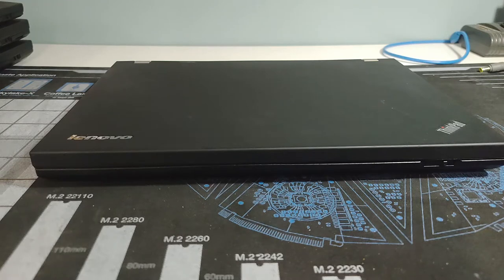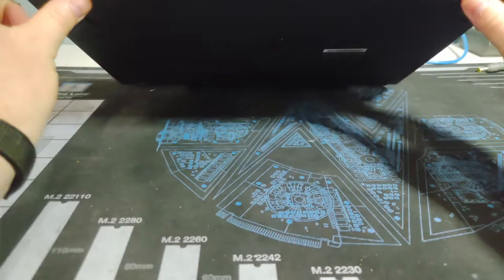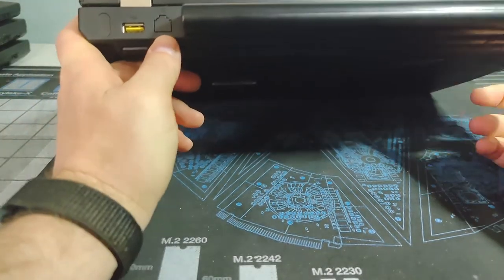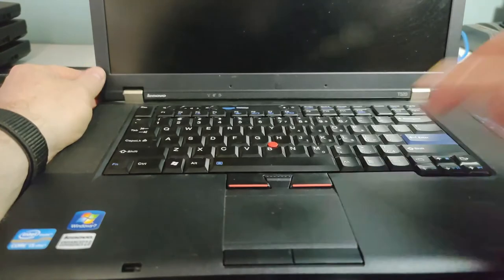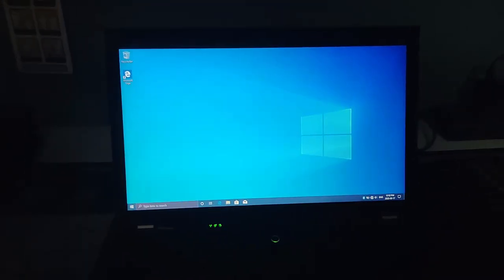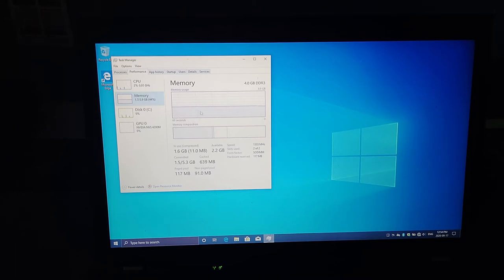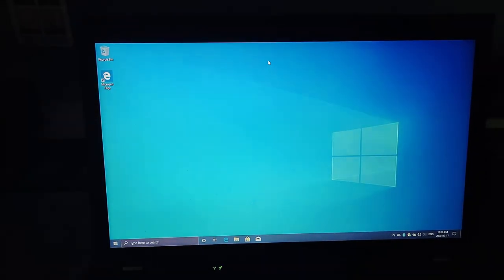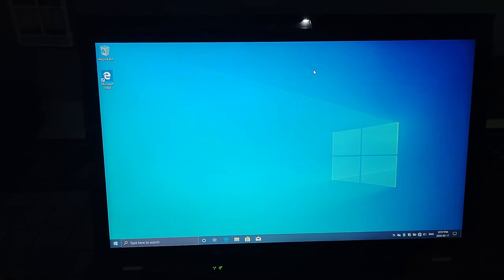Lenovo ThinkPad T520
The T420 big brother

Here is my review video for the Lenovo ThinkPad T520 laptop, upgraded to run Windows 10 before getting donated to charity.